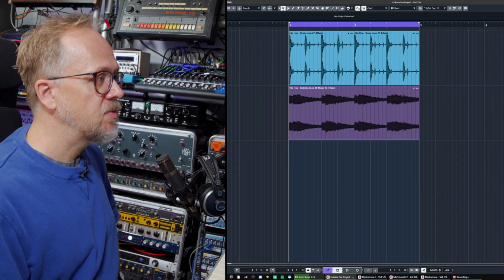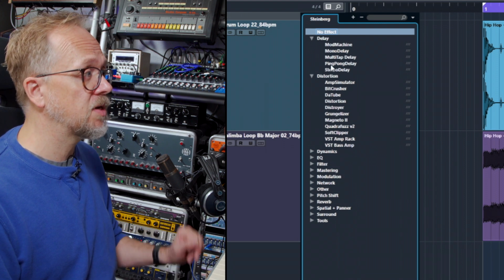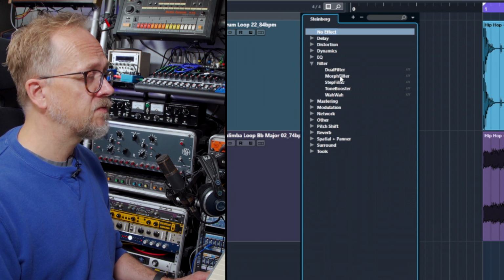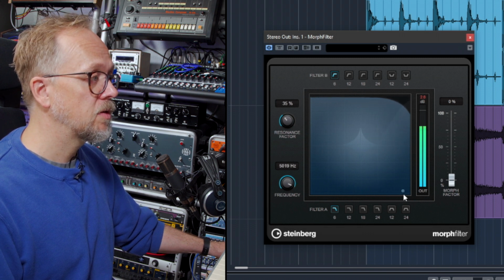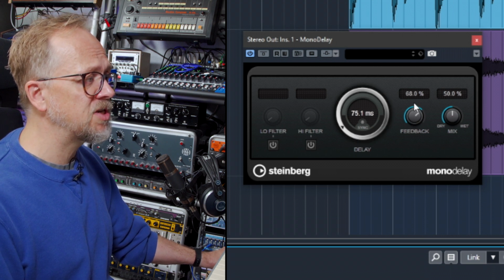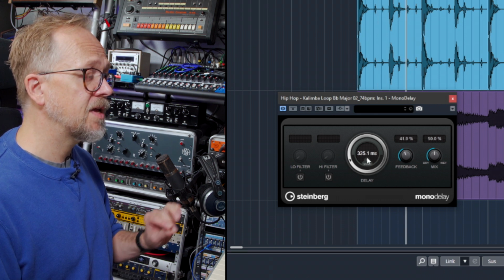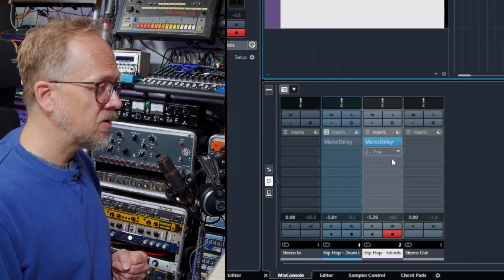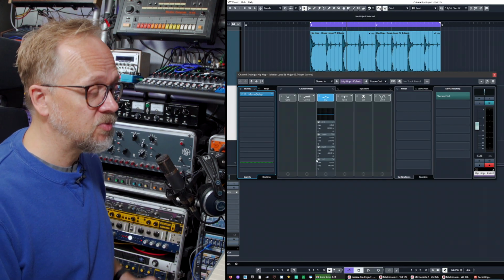Cubase Tutorials: Introduction to Insert Effects in Cubase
In this Cubase Tutorial, we take a brief look at some of Cubase's insert effects and observe their use within the context of a track. You'll learn how insert effects can alter a signal chain, and how to apply them to both individual and multiple channels. You'll also learn how to use shortcuts to copy and paste effects on different channels.

Chapters
0:00 Start
0:12 What are Insert Effects?
1:03 Mixer effect slots
2:13 Effects categories
3:50 MorphFilter on the Stereo Out
6:18 MonoDelay on the Stereo Out
7:20 MonoDelay on individual channels
10:08 Multiple slots and organisation
11:45 Recap